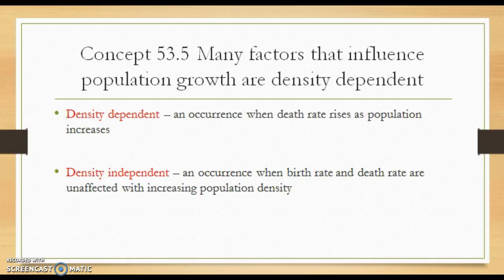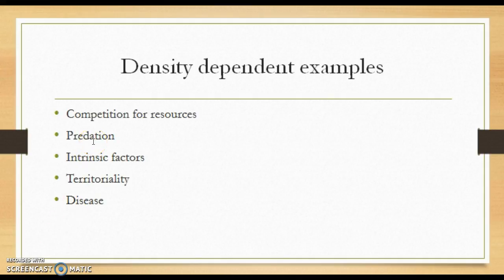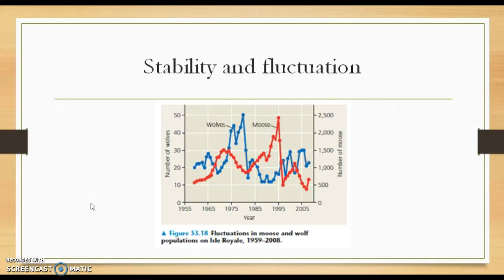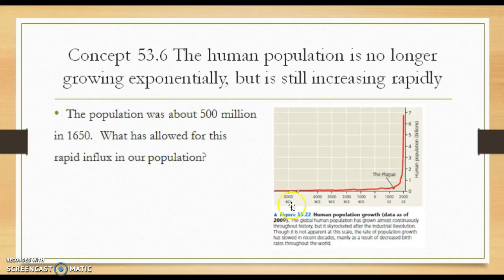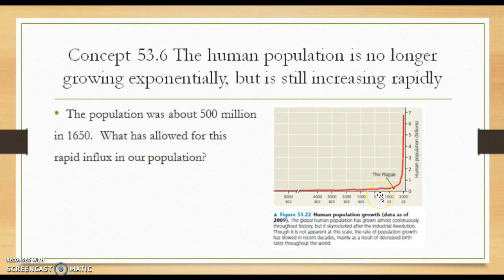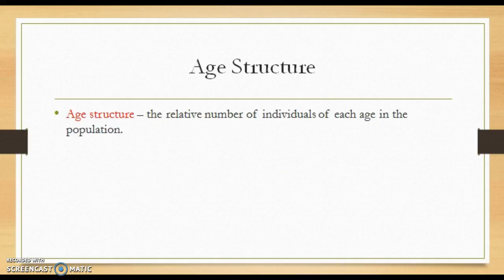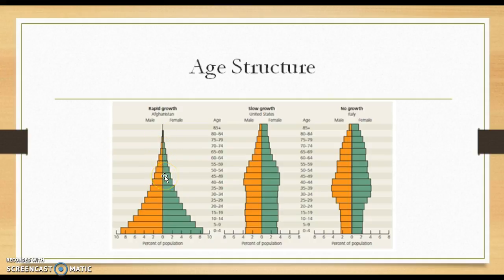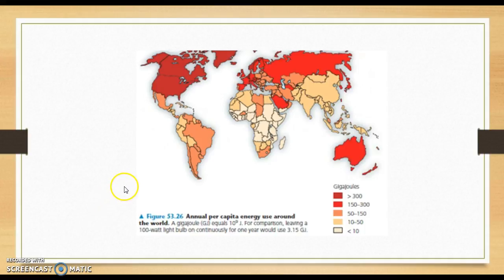AP Biology Ch 53 Part 3